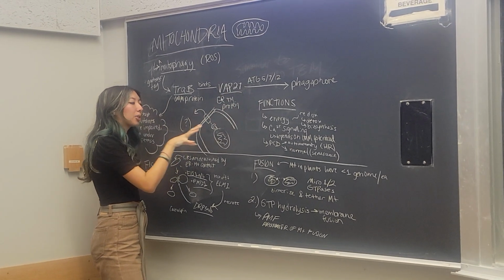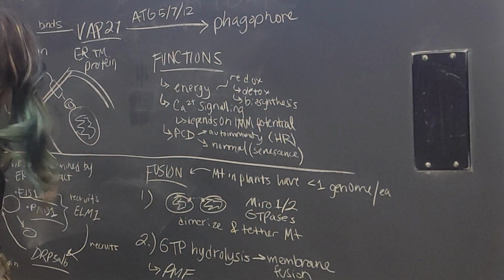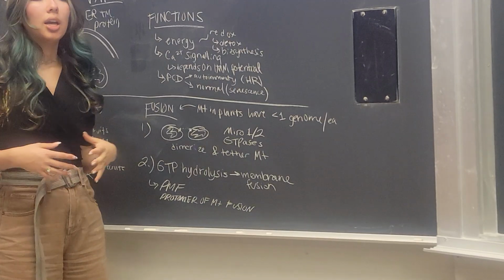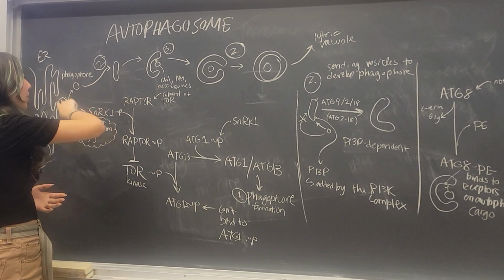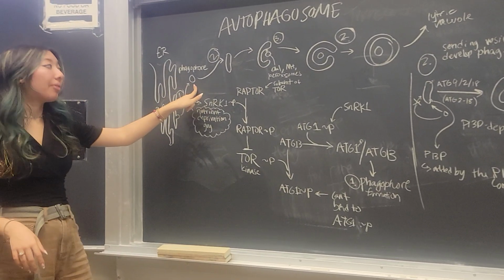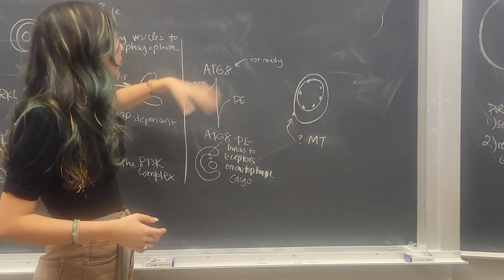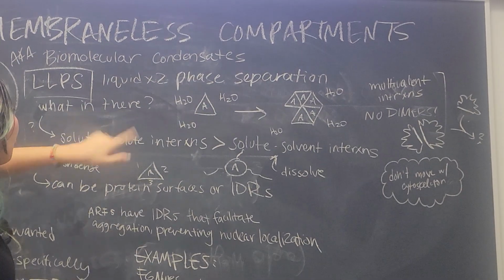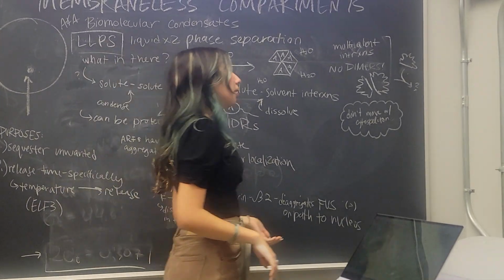Plant Cell Biology Final Review Part Two (UC Berkeley Spring 2026)